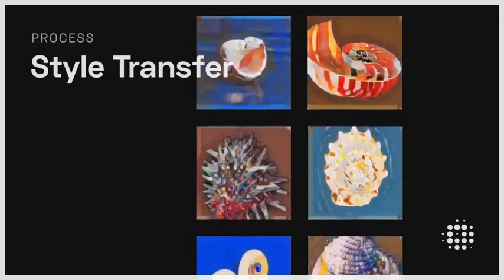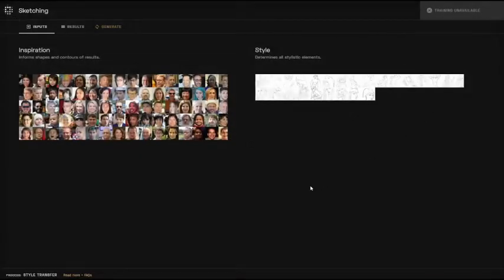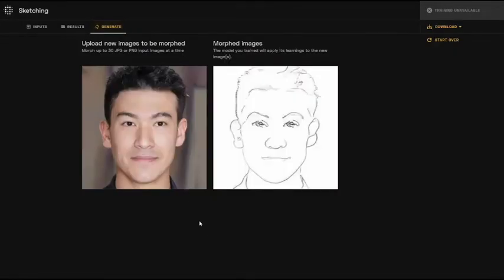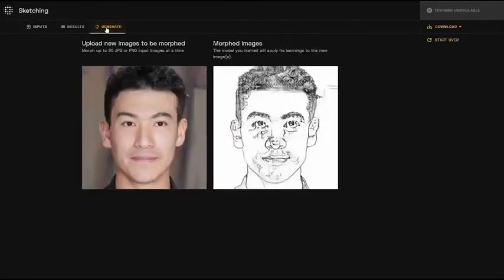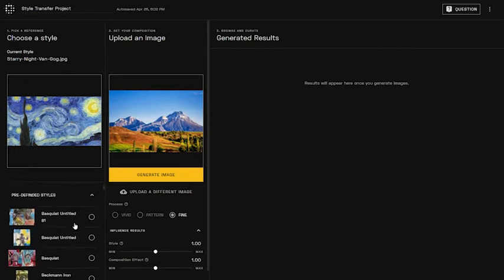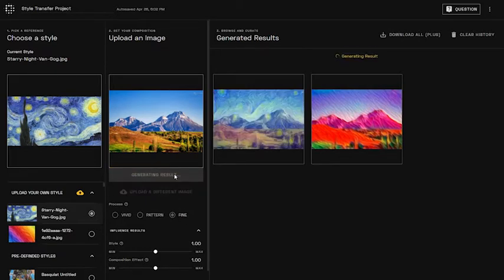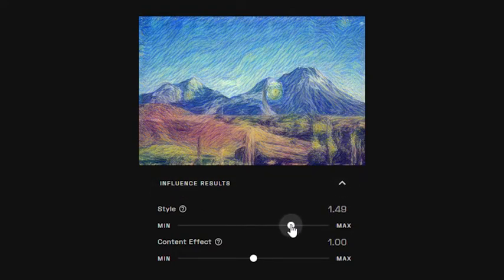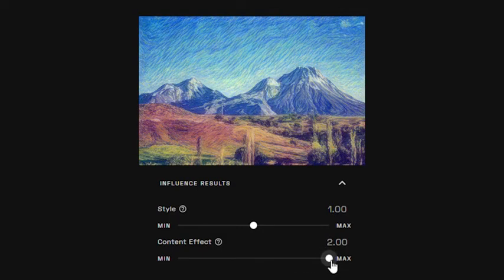Tutorial - Playform Style Transfer Process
Playform is your creative assistant that saves you time and eliminates tedious design tasks. Style Transfer makes it simple to transform image sets and is perfect for creating matching series of artworks and collectibles.

New users of Playform get $15 in free credits, get started today